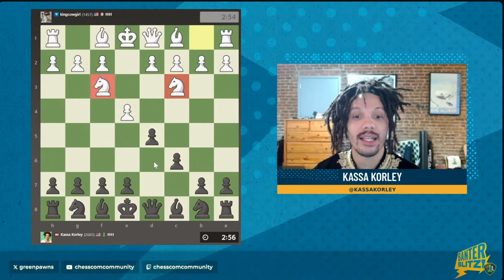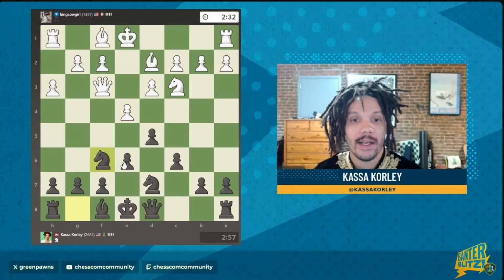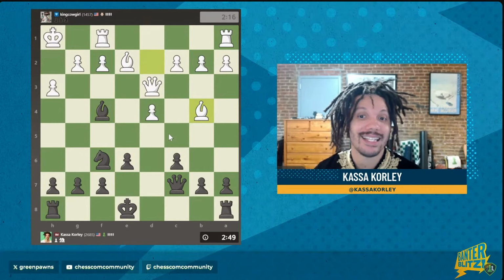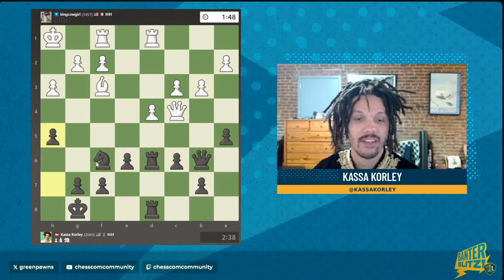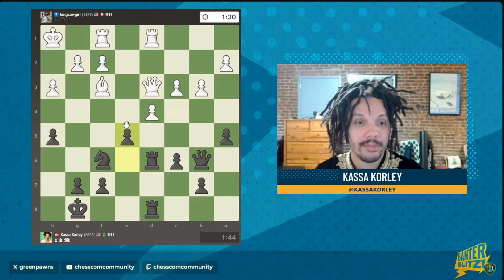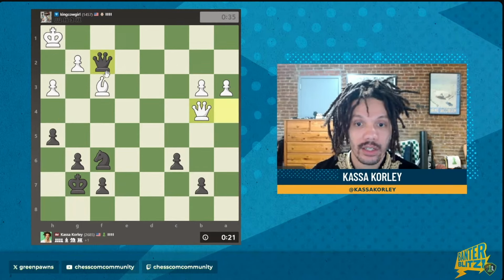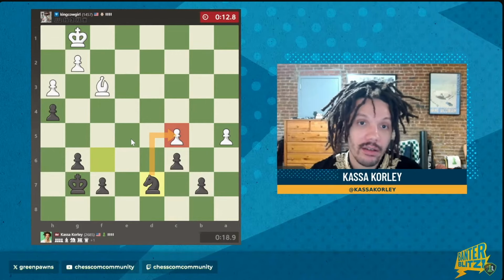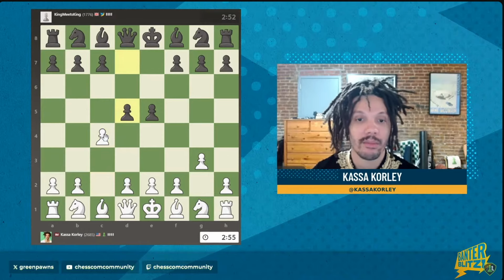I Play my HEART OUT against Kassa Korley!!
In Kassa Korley's recent community stream, I jumped in to play the 2023 NYC Olympiad Champion in hopes to get a great game in. Stick around through the bugging edited ending to see what happens.